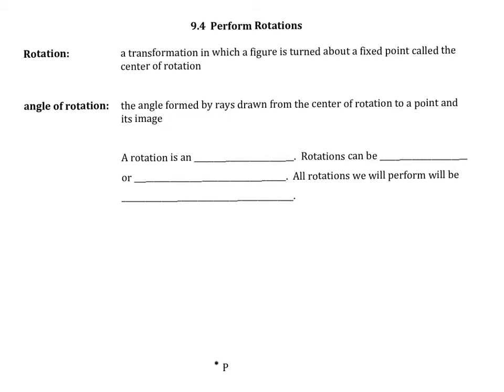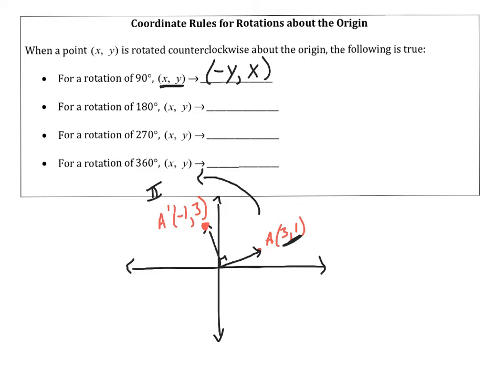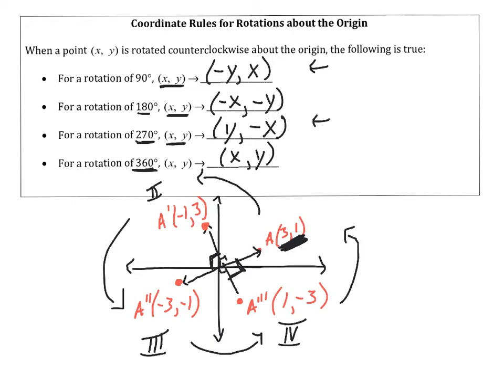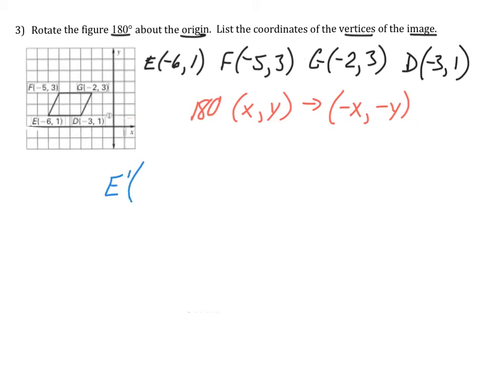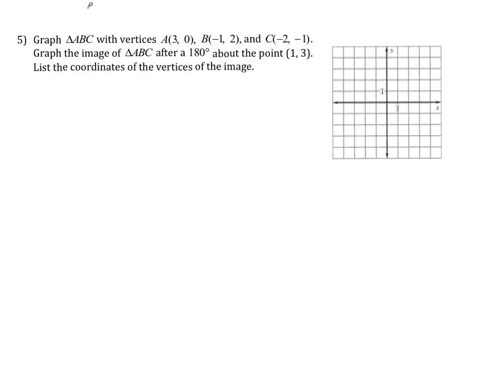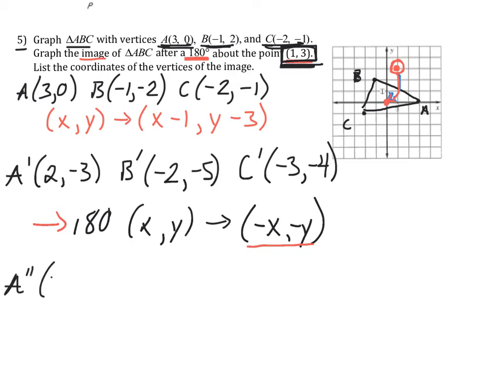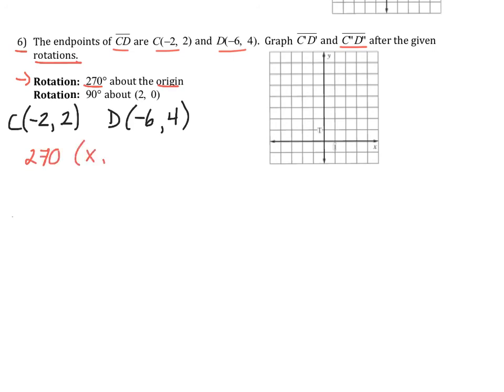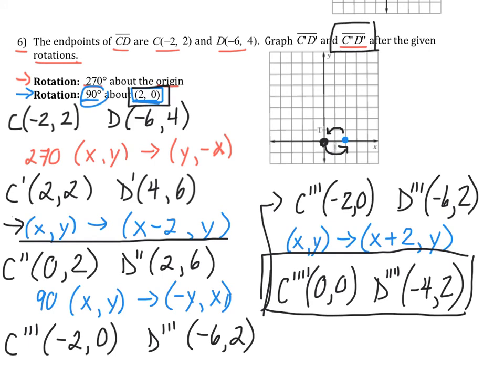Performing Rotations (Section 9.4)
In this video I review how to perform Rotations and specific rules that will help when rotating figures.